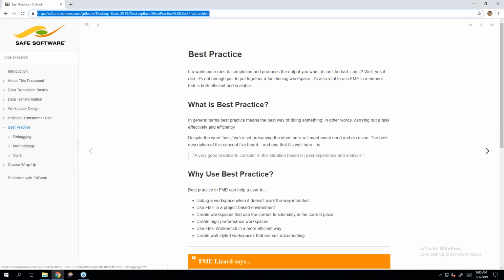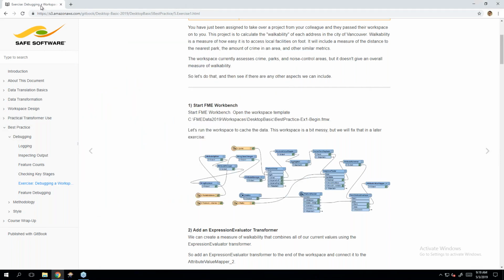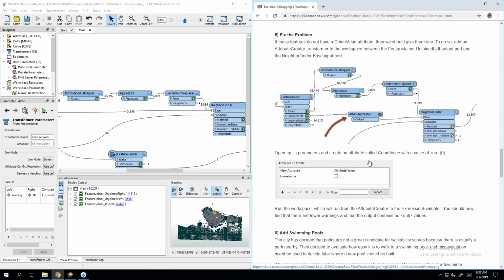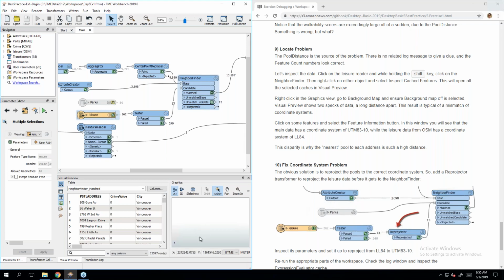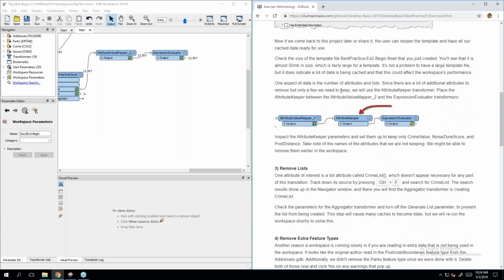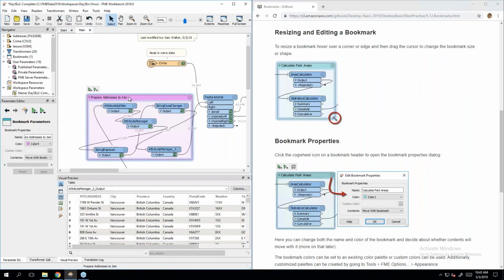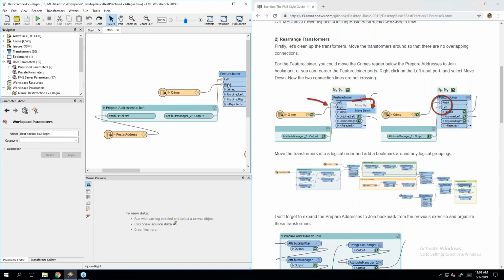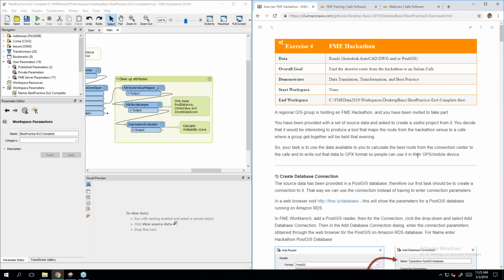2019 FME Desktop Basic Training Course Day 5